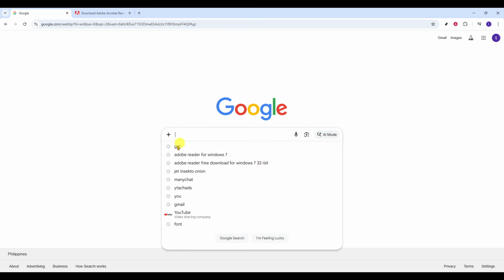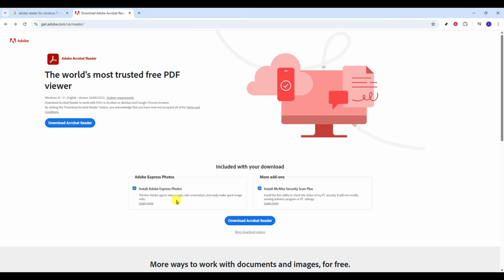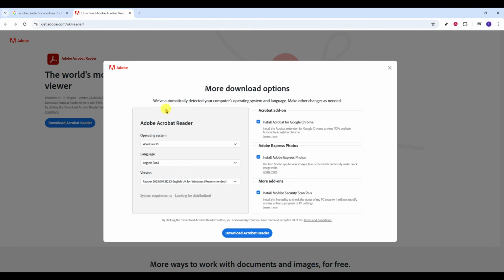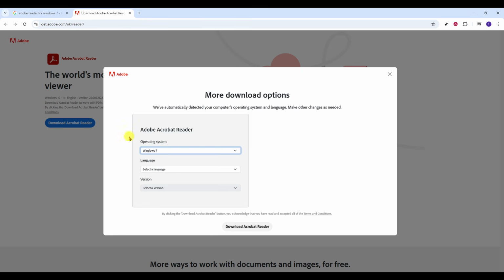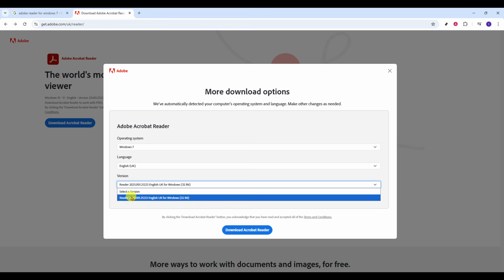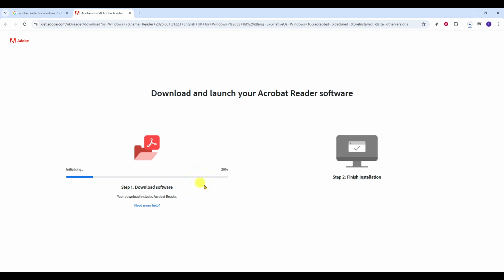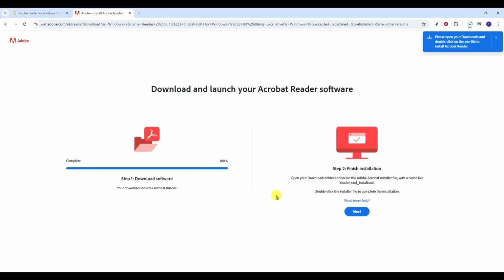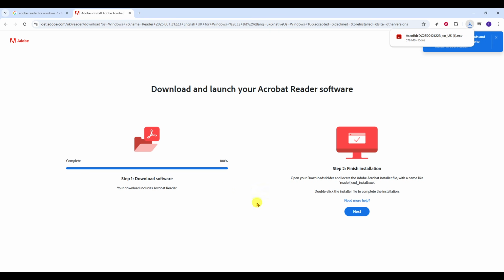How To Download Adobe Reader For Windows 7 (2026) (Complete Guide)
In this complete guide, we'll walk you through the simple process of downloading Adobe Reader for Windows 7. If you're looking to install Adobe Acrobat Reader on your Windows 7 device, this tutorial will help you every step of the way. Download Adobe Reader for free and start reading, editing, and managing your PDF files with ease. We’ll show you how to download Adobe Reader, install Adobe Acrobat, and get your PDF documents up and running in no time. Follow along and get Adobe Reader installed quickly and easily!